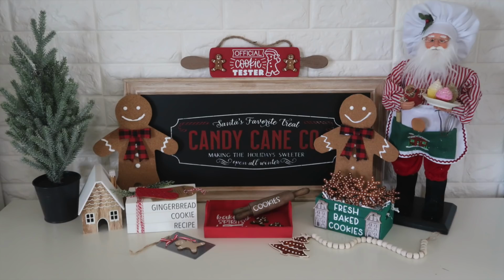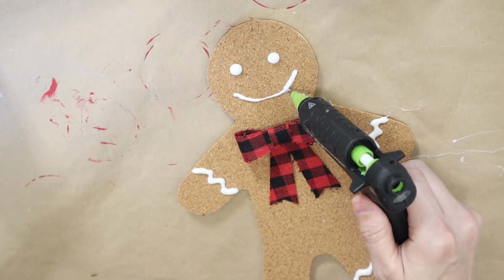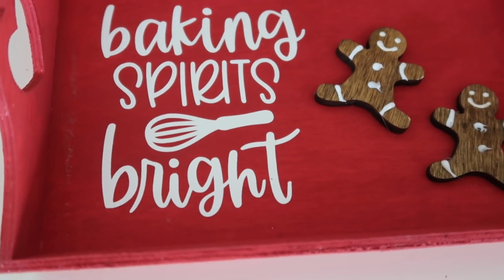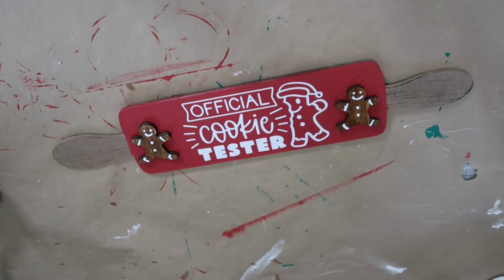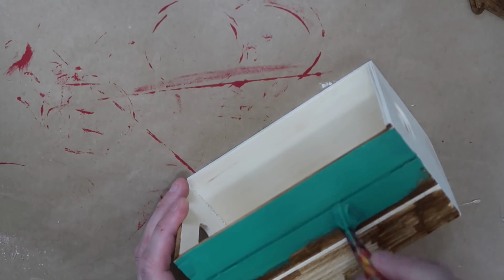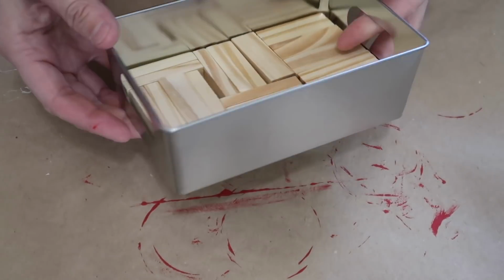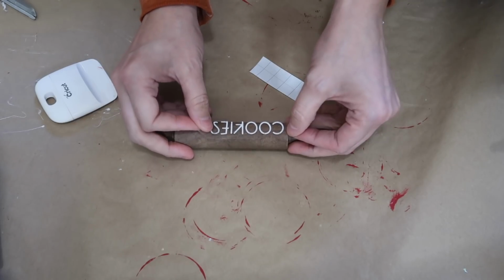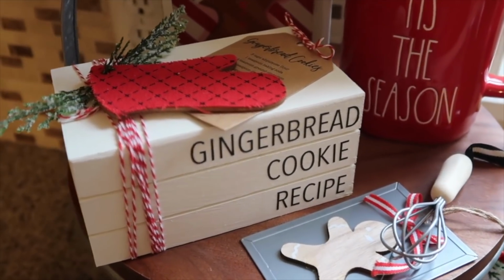10 MUST SEE DOLLAR TREE CHRISTMAS GINGERBREAD DIYS | BAKING THEME CHRISTMAS DIYS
Products Purchased on Amazon for Essential Oils:
*Quinns Castile Liquid Soap:

Craft Organization:
*Peg Board Accessories:

Shark Rotator Vacuum: